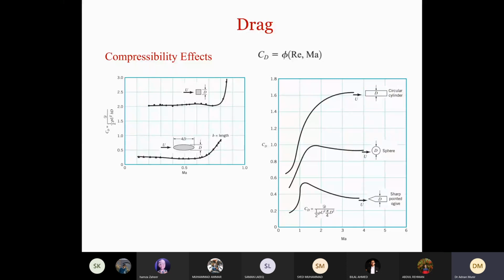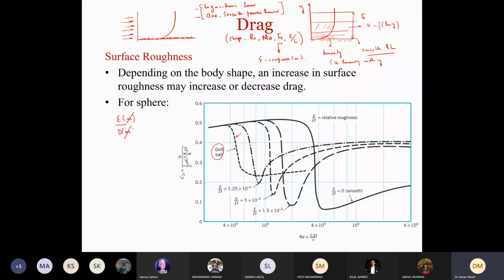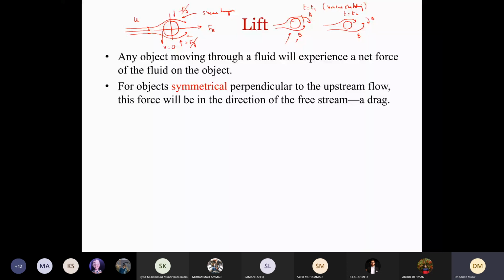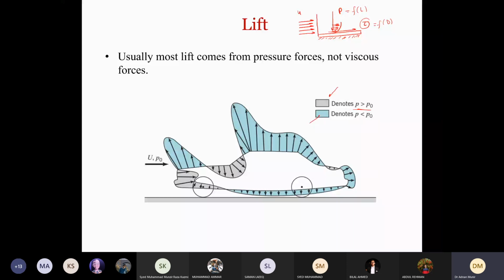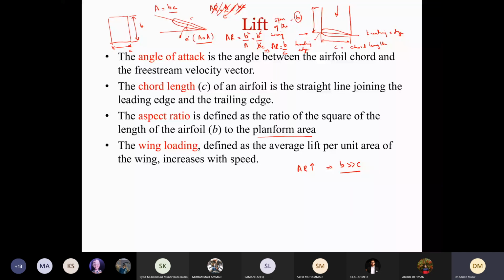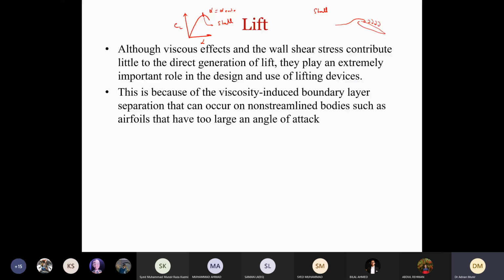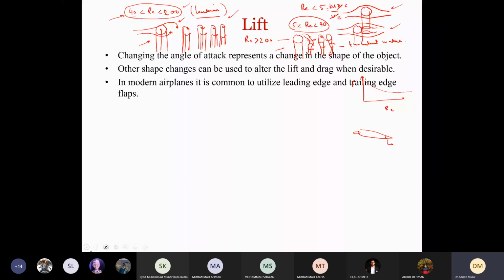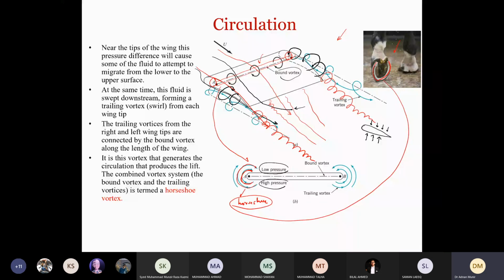drag and lif5